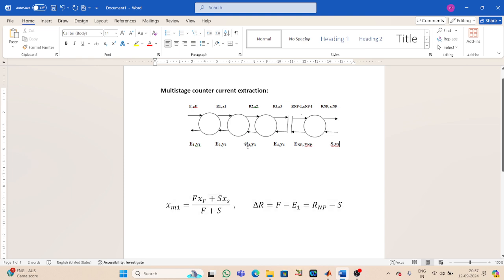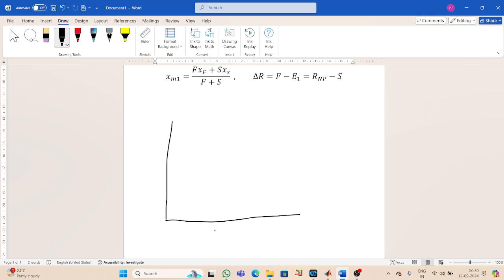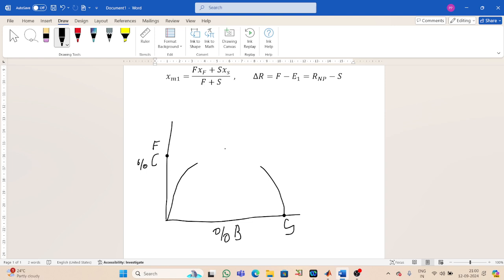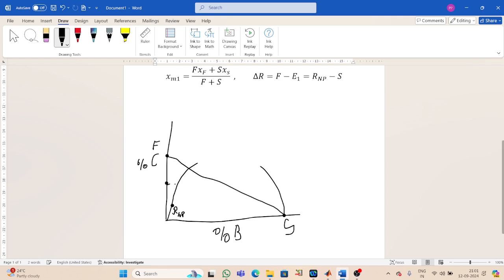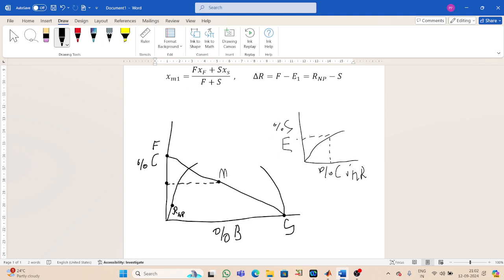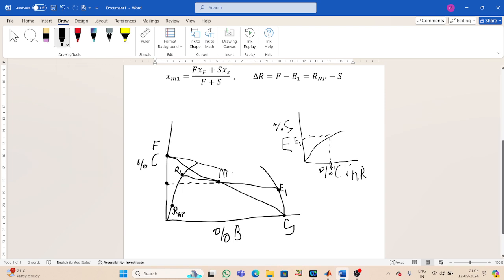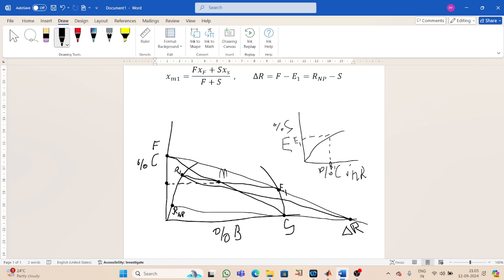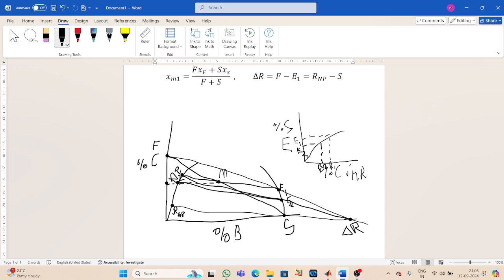Multistage counter current extraction partially immiscible system